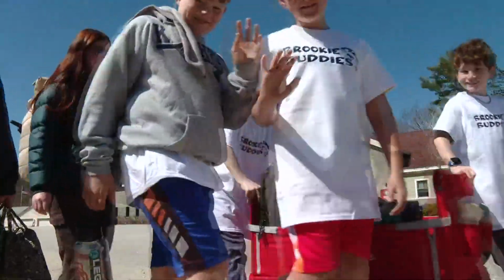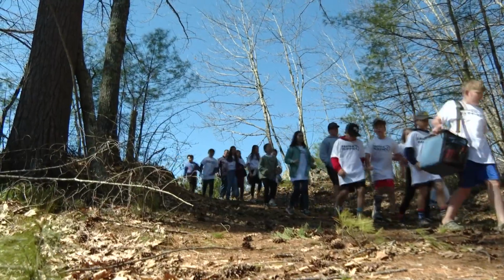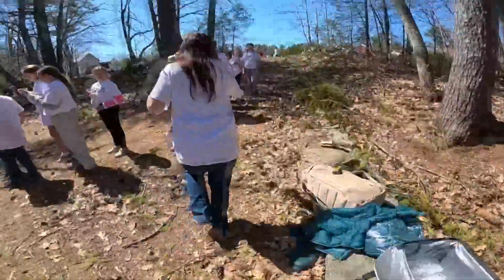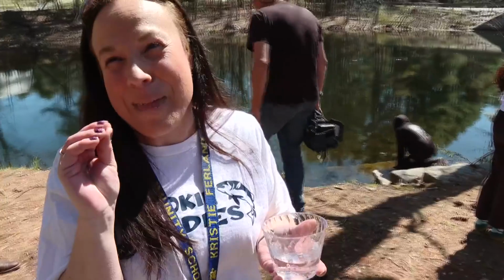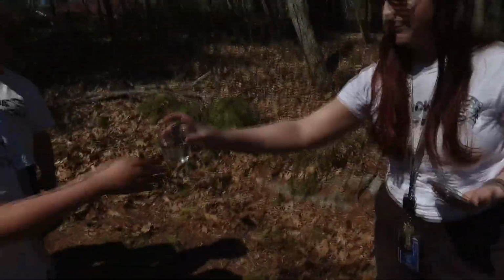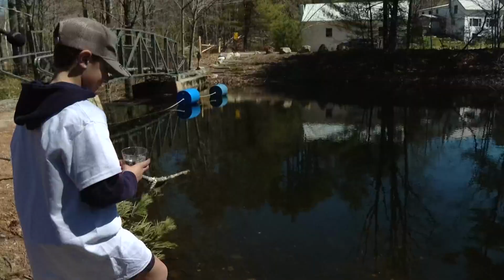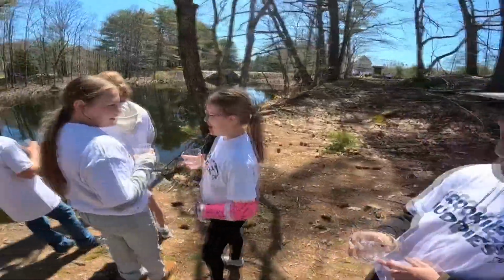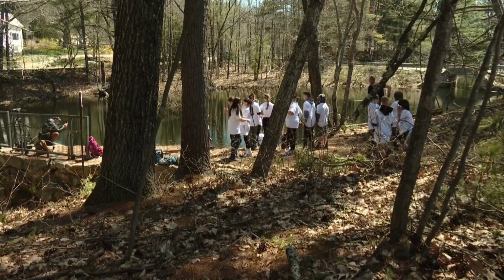From the classroom to the pond; Brook Buddies teaching valuable lessons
Students in Poland raised brook trout from eggs before moving them to a local pond.